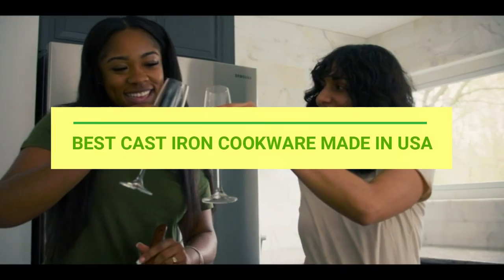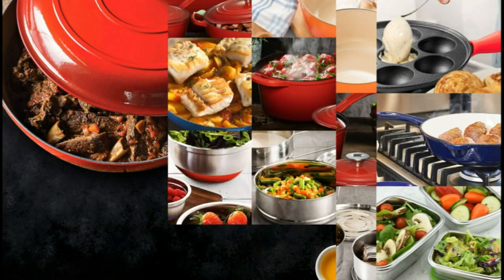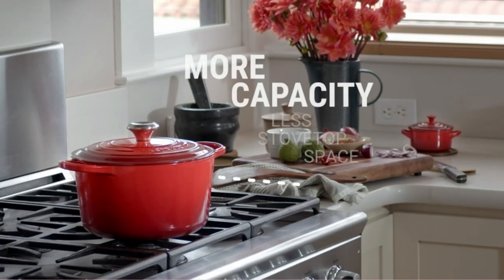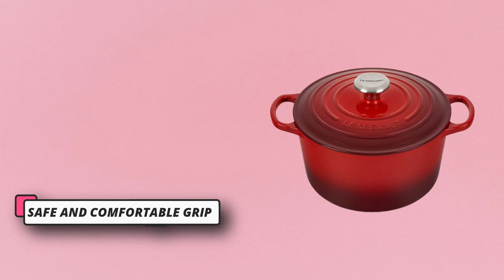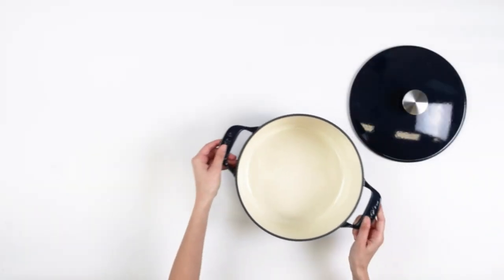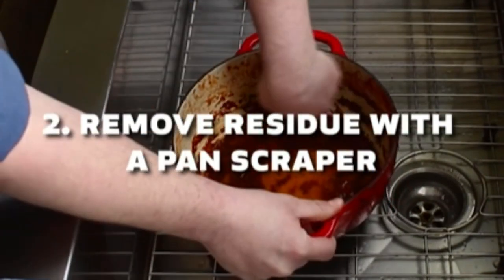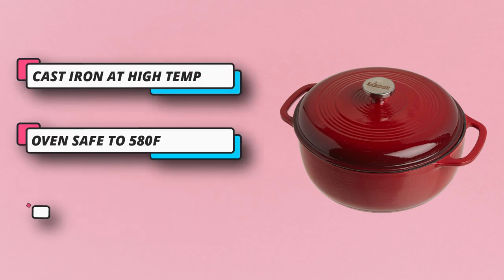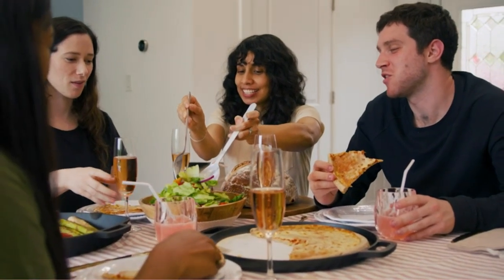Best Cast Iron Cookware Made In USA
When it comes to cast iron cookware made in the USA, there are several reputable brands known for their quality and craftsmanship. Here are some of the best options:

1. Lodge: Lodge is one of the most well-known and widely available brands for cast iron cookware. They have been producing cast iron cookware in the USA since 1896. Lodge offers a wide range of cast iron cookware, including skillets, Dutch ovens, griddles, and more. Their products are known for their durability, even heat distribution, and excellent heat retention. Lodge cookware comes pre-seasoned and is suitable for various cooking tasks.

2. Finex: Finex is a premium brand that specializes in handcrafted cast iron cookware. Their products are made in the USA using a unique octagonal design that allows for better pouring and maneuverability. Finex cookware features a polished cooking surface, ergonomic handles, and a distinctive geometric pattern. They are known for their exceptional craftsmanship, attention to detail, and cooking performance.

3. Smithey Ironware Co.: Smithey Ironware Co. is a boutique brand that produces handcrafted cast iron cookware in the USA. Their products are made with meticulous attention to detail and feature a polished cooking surface, ergonomic handles, and vintage-inspired designs. Smithey cookware is known for its craftsmanship, even heating, and versatility.

4. Butter Pat Industries: Butter Pat Industries is a brand that specializes in creating ultra-smooth and lightweight cast iron cookware. Their products are made in the USA using traditional casting methods and a meticulous polishing process. Butter Pat cookware has a satin-smooth cooking surface, ergonomic handles, and exceptional craftsmanship.

These brands offer a variety of cast iron cookware options to suit different cooking needs and preferences. Whether you're looking for skillets, Dutch ovens, griddles, or other cast iron cookware pieces, these brands are known for their quality and commitment to producing cookware in the USA. Remember that cast iron requires proper care and seasoning to maintain its non-stick properties and prevent rusting.

►What we do◄ Our team analyzes lots of Best Cast Iron Cookware Made In USA reviews that are designed for different kinds of users. We also take expert's suggestions to make the list of the Best Cast Iron Cookware Made In USA We will take into consideration quality, features, and price; so you can decide which device is best for you. We hope our findings will help you find the Best Cast Iron Cookware Made In USA for the money.